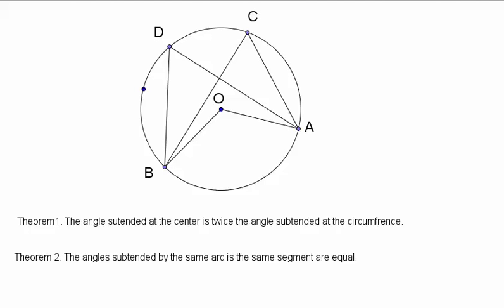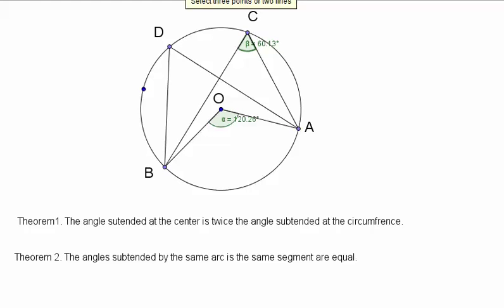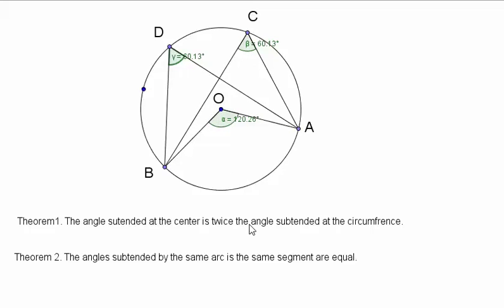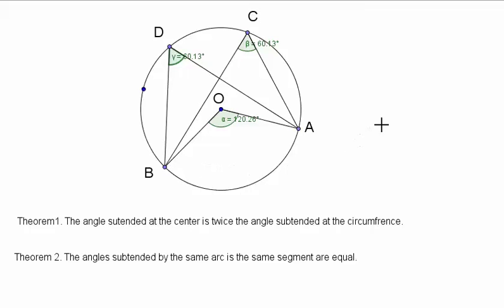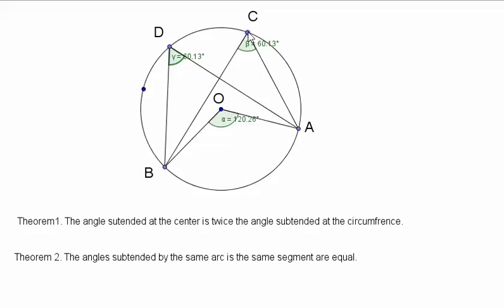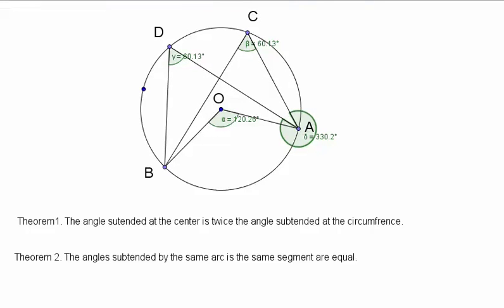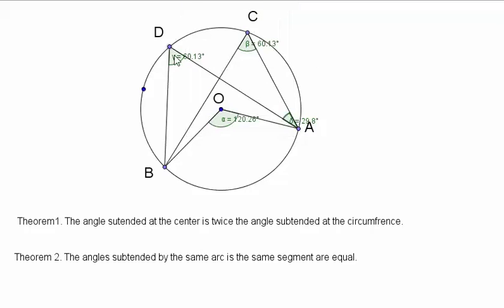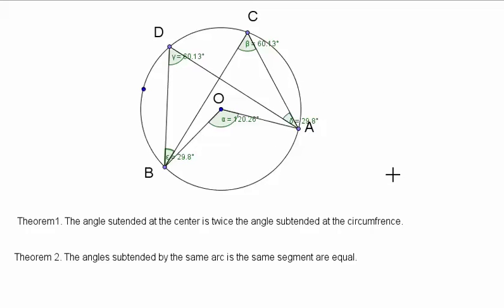CIRCLE THOEREMS 1 AND 2 TUTORIAL |CSEC MATH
This video shows and explains 2  important Circle Theorems for CSEC level students.